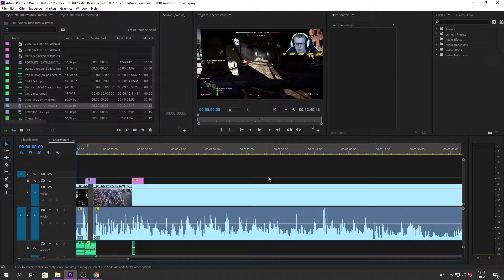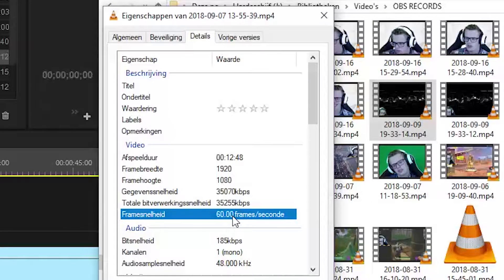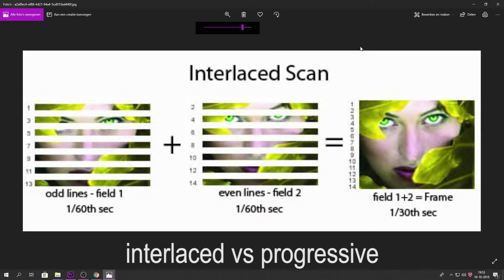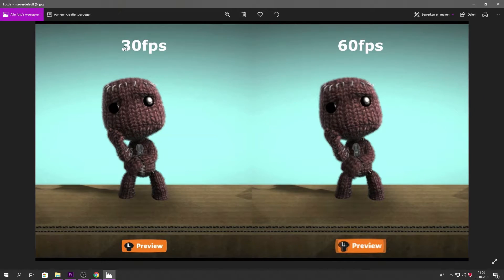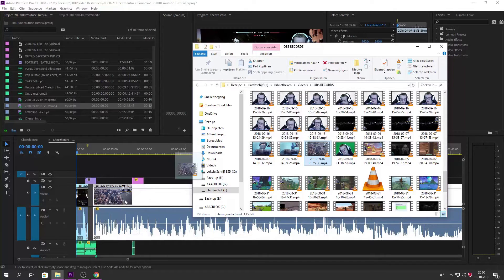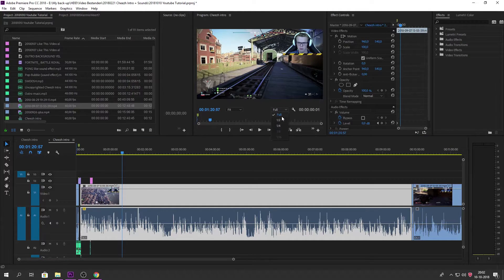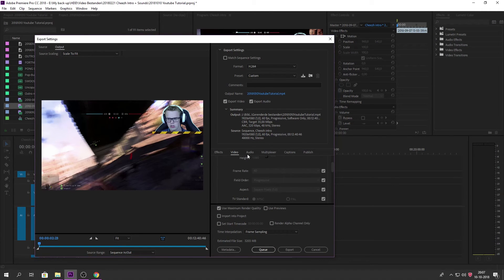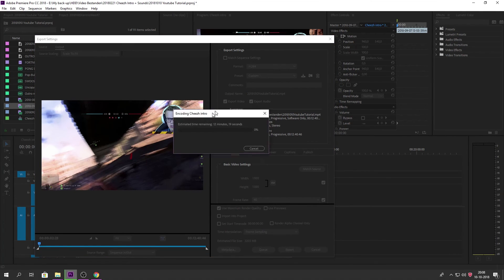BEST Export and Render Settings for Adobe Premiere Pro 2018 CC - Video Theory [ Youtube Exports ]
In this video I'm teaching YOU ! the BEST Export and Render Settings for Adobe Premiere Pro 2018 CC - Video Theory [ YOUTUBE Exports ]. There is a lot of theory behind all the settings which you have to understand before making quality videos ! I also show you the difference between Progressive and Interlaced/ 60/30FPS and what resolutions are.

Yo guys, my name is Cheezh and I am trying to entertain the Youtube audience with videos. All my videos are in 2160p/1080p which means 4K / FULL HD! I upload videos on a daily basis ! ✌